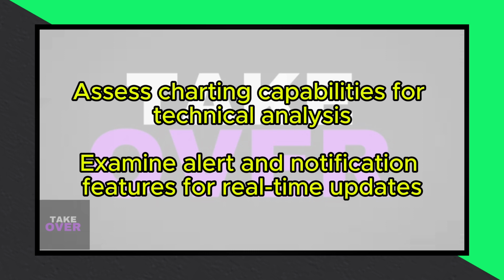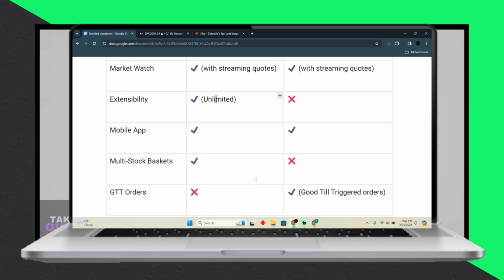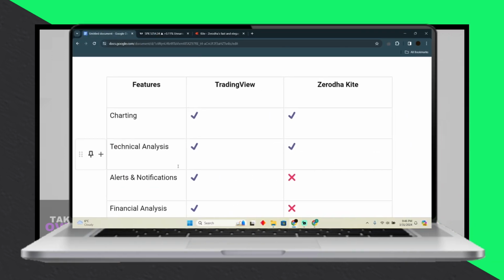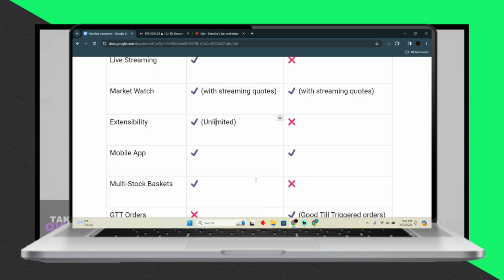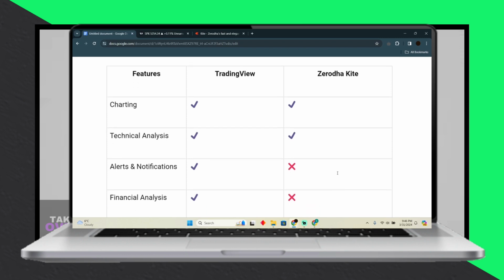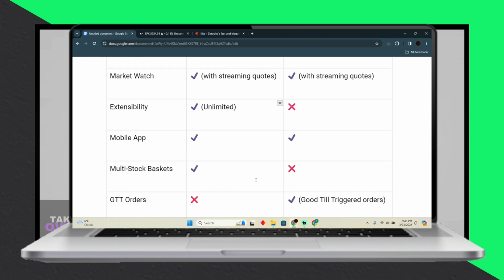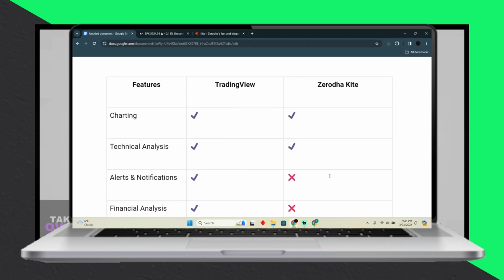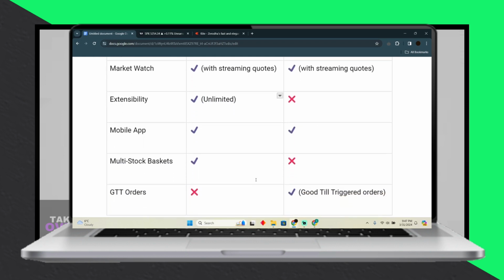TRADINGVIEW VS ZERODHA: WHICH IS BETTER IN 2024? (FULL COMPARISON)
Trying to decide between TradingView and Zerodha for your trading needs? In this comprehensive comparison guide for 2024, we'll help you determine which platform may be better suited to your trading style, preferences, and goals. From charting tools to brokerage services, we'll cover the key features and differences between TradingView and Zerodha to help you make an informed decision.